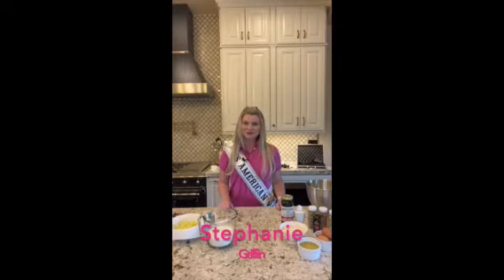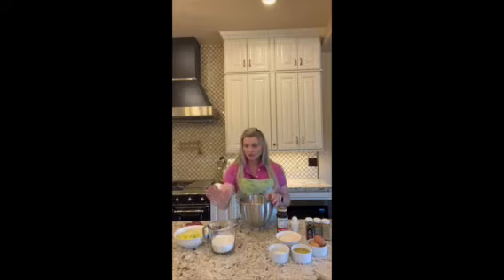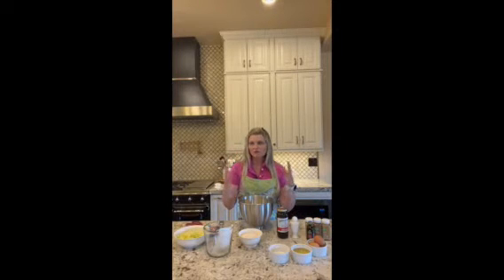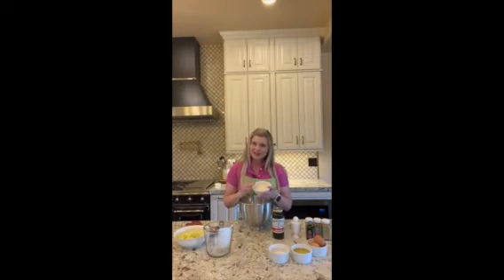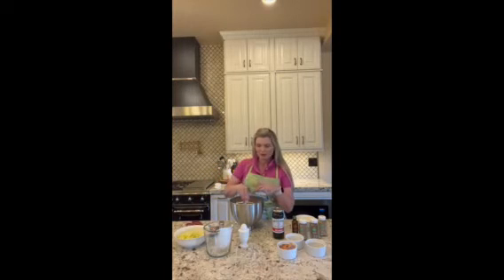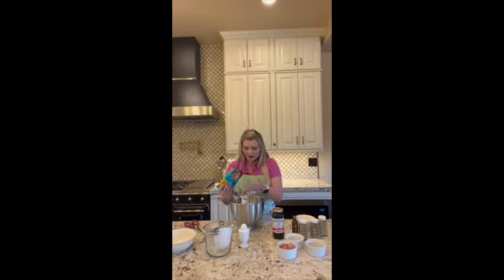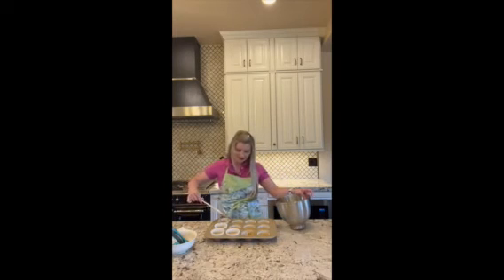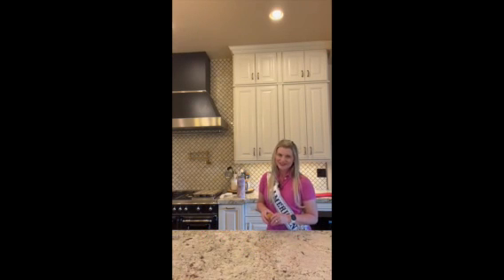Zucchini Chocolate Chip Muffins! It’s Continental Worldwide Bake Day!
It's BAKE DAY! This was such a fun video to make. Thank you Chelsea Roberts, Mrs. Oregon, for joining me to bake today! My zucchini chocolate muffins are a little savory and a little sweet, and certainly brightened my family's day! Recipe below:

- 1 3/4 cups flour
- 1/2 cup of white sugar
- 1/3 cup brown sugar
- 2 large eggs at room temp
- 1/2 cup of oil
- 1 teaspoon each baking powder and soda (added at the mixer in this video)
- 1 to 2 teaspoons of vanilla extract
- 2 tablespoons of milk
- 1 teaspoon each nutmeg, cinnamon & ginger
- 1 3/4 cup zucchini drained
- 1 cup semi-sweet chocolate chips

Bake in a 425-degree oven for about 10 minutes, then reduce temp to 350 and bake for another 17 minutes, or until toothpick-clean!